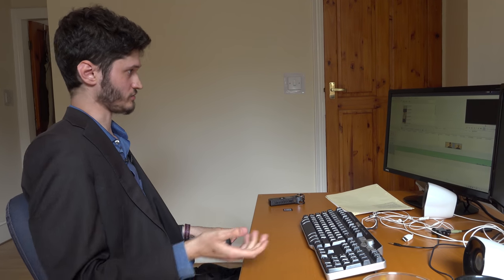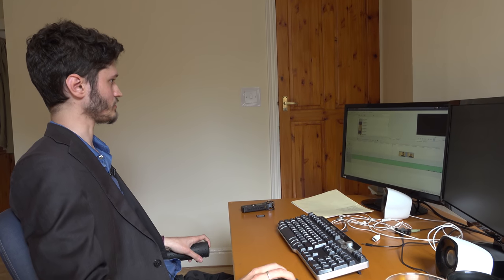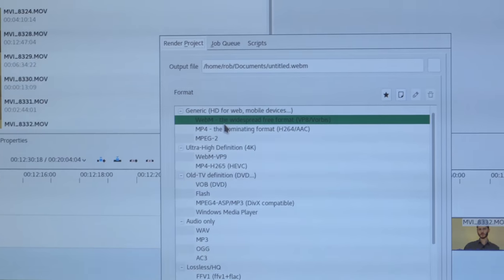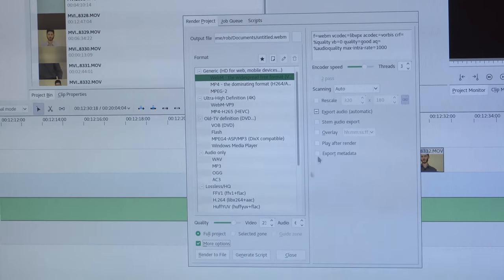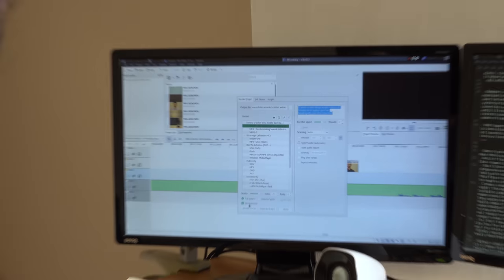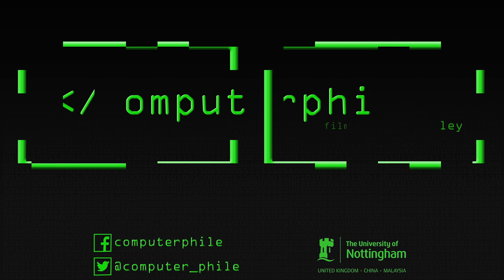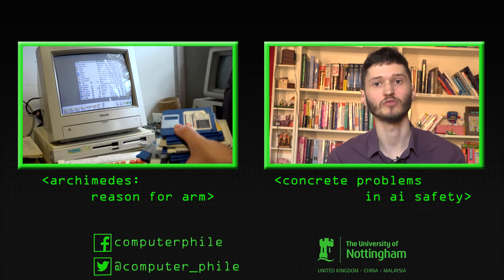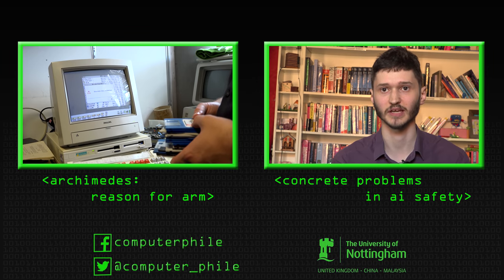GNU/Linux & Video Editing - Computerphile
Rob Miles talks editing with GNU/Linux & free software.